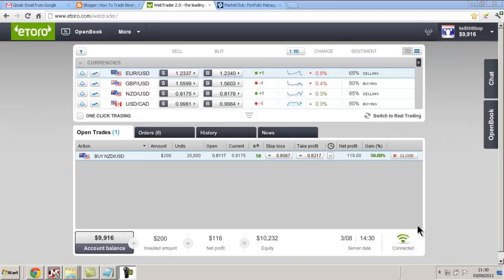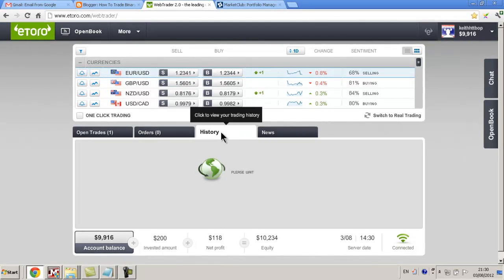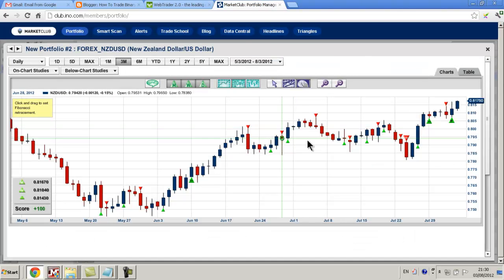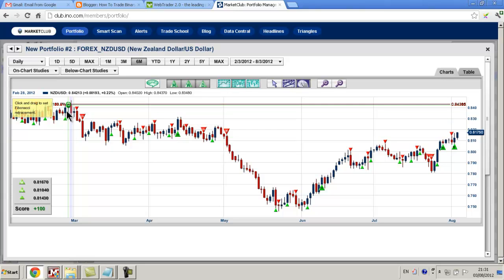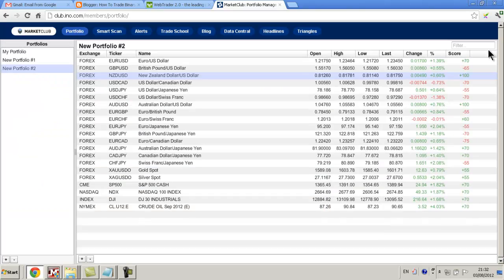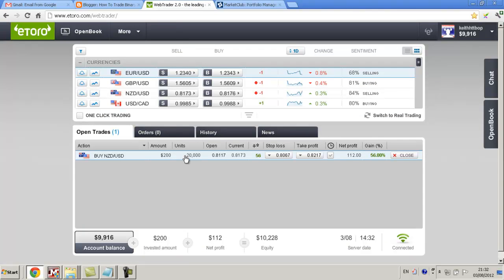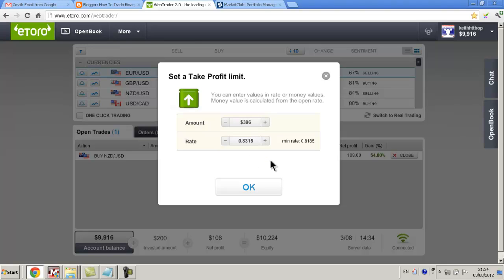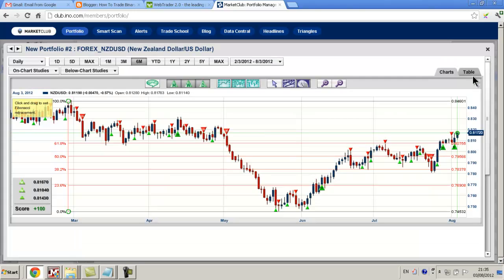Forex Trade Signals and FOREX TRADING SIGNALS Managing Our Runner Trade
Forex Trade Signals and FOREX TRADING SIGNALS Managing Our Runner Trade. Once we had our forex trade signal we went and opened 4 trades. 3 of them hit their profit targets.

Now we manage our 4 th trade which is our runner trade, by locking in profits and moving our stop loss accordingly. So we are now in profit and this trade is in essence a free trade, the worst that can happen to this is the market does a reversal and we get stopped out, but we will still be in profit. So no matter. Of course if we hit a nice home  run now,it is all just gravy for us as it isn't costing us a cent.

Remember this is the trade that we must always have on any trade we open, because you don't know which trade is going to hit a big trend run and when it does, we make sure that we are along for ride and reaping the big rewards.

BE sure to watch these free trading videos in the correct order.
Forex Trade Signals and FOREX TRADING SIGNALS for eToro with Market Club Portfolio Set-Up, then second is;
Forex Trade Signals and FOREX TRADING SIGNALS Set-Up the Alert and How They Work, then third one is;
Forex Trade Signals and FOREX TRADING SIGNALS Putting Our Trades On eToro and the fourth is:
 Forex Trade Signals and FOREX TRADING SIGNALS Managing Our Trades
and the fifth is:
and the sixth is:
Forex Trade Signals and FOREX TRADING SIGNALS Moving Our Stop To Previous 3 Day High

There is still more to come, where I show you how to use a trade indicator for binary options that is so accurate that you can build a full-time income from just this alone.

The full process and method is on my main site at: How To Trade Binary Options Profitably
Forex Trade Signals, Forex Signals, Trade Signals, Forex Trade Signals for eToro, Market Club ,Market Club Portfolio Set-Up ,Forex Pairs, Trade Triangles